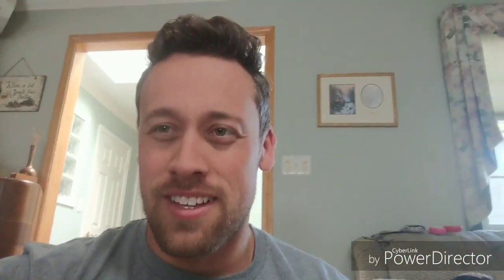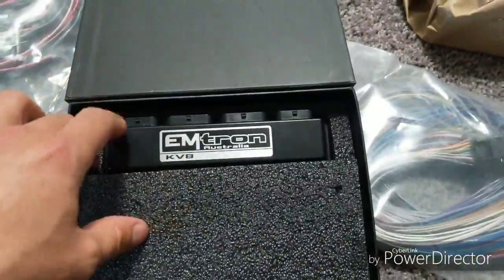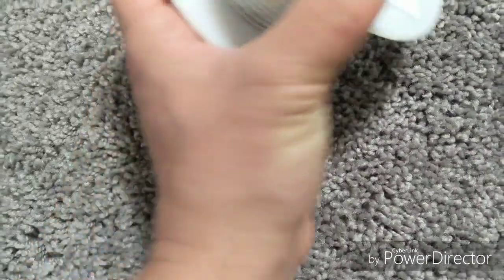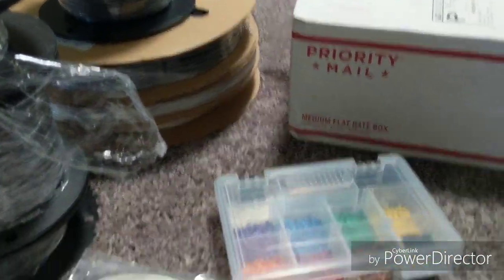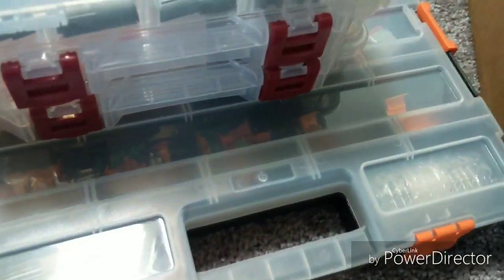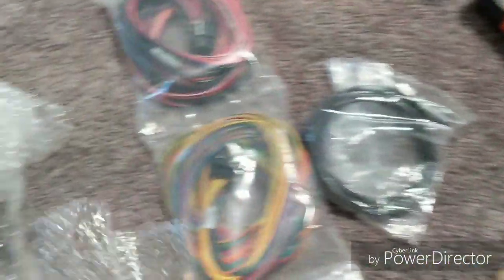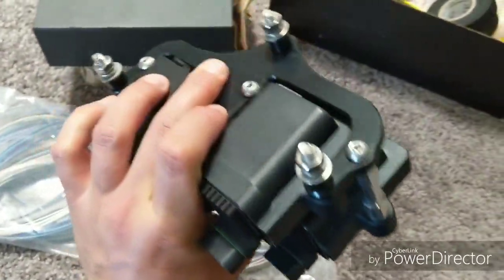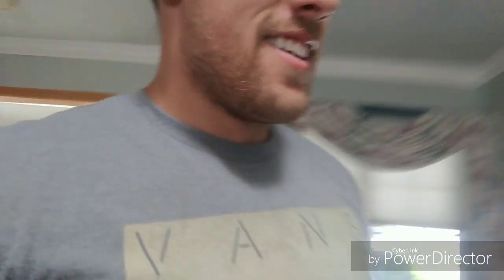FractalFB Rx7 Part 26 - ECUMaster PMU16 and Emtron KV8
Overviewing the build plan for this summer and all the wiring craziness that's about to unfold.